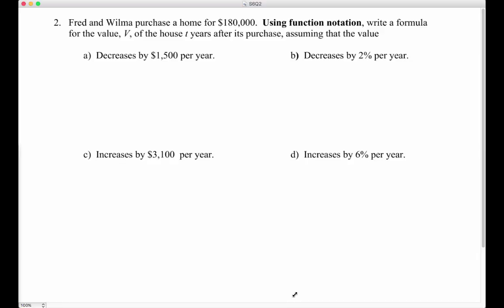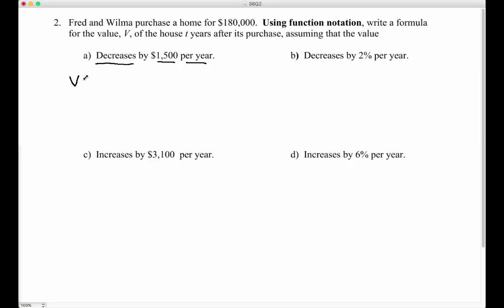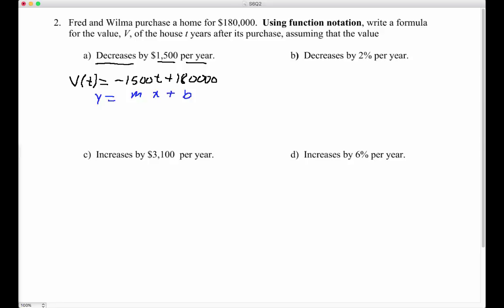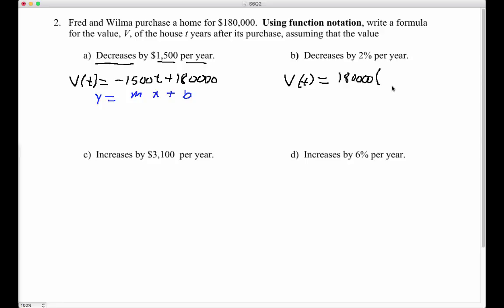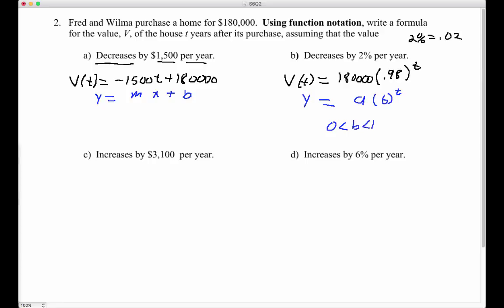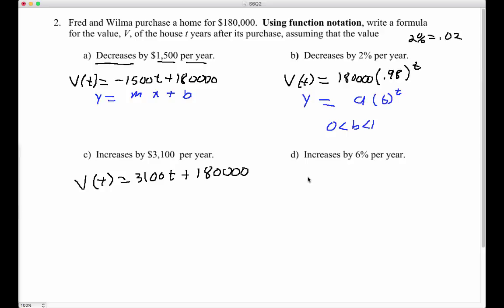Self Assessment 6, Question 2